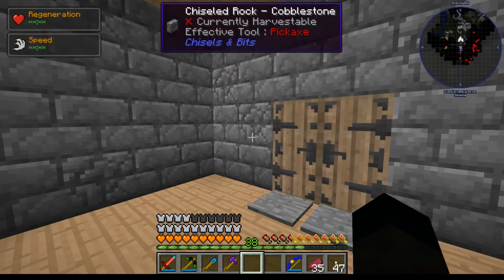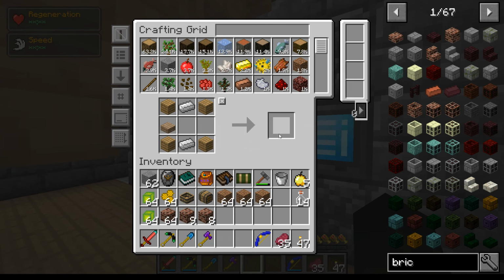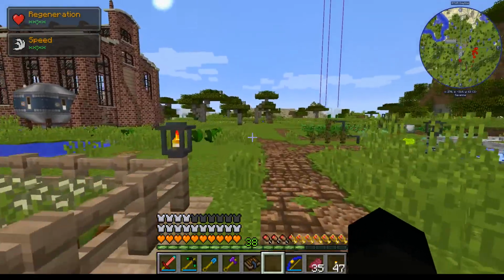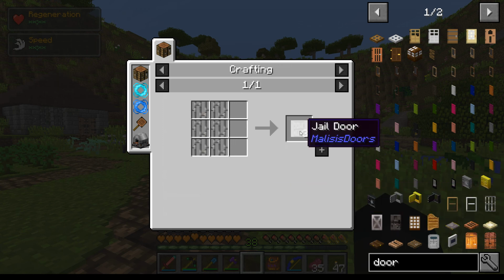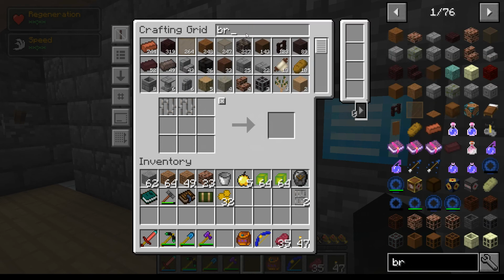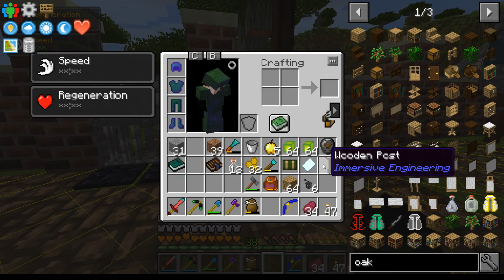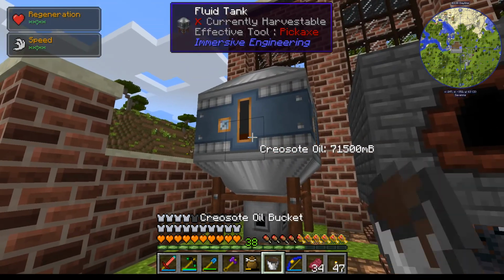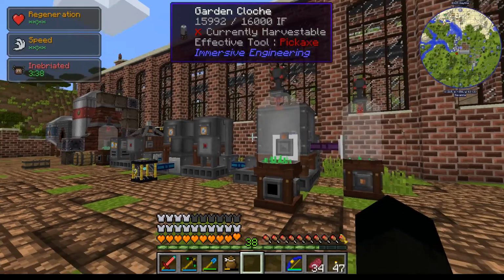Cids Modded Life - Season 2 - 44 - Yard Work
With all the expensive machinery, I would hate it to get blown up...